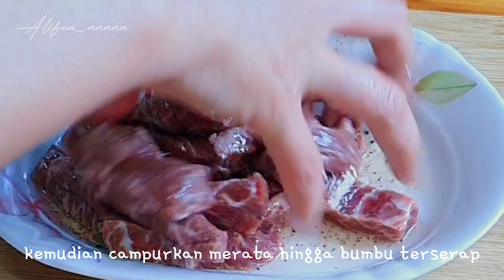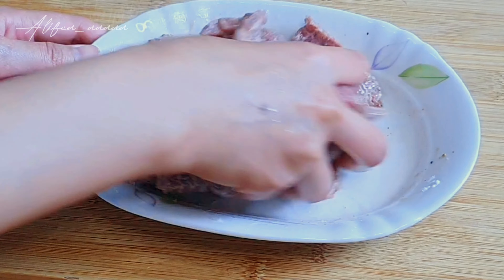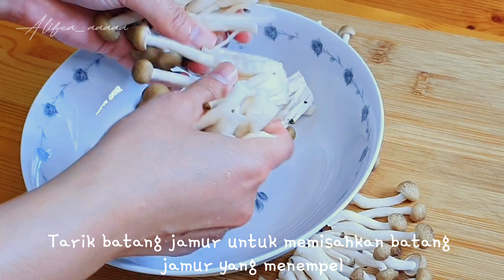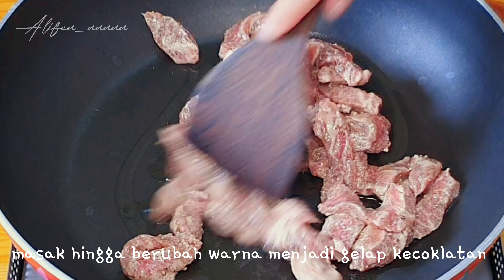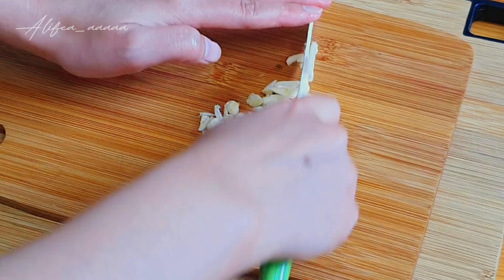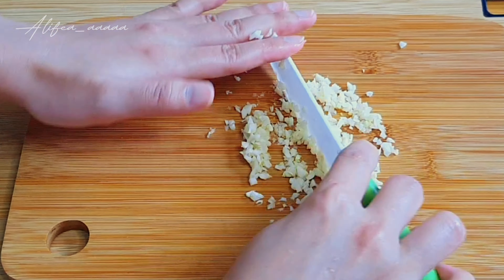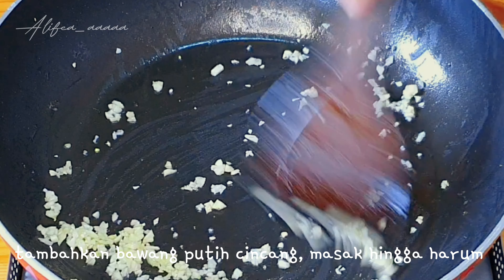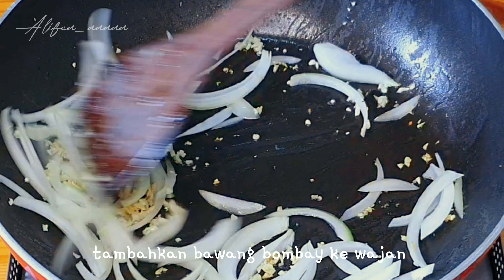easy recipes to make at home for dinner! beef and mushrooms Chinese style,beef marinade for stir fry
easy meals to make at home with little ingredients, beef stir fry with mushrooms and onions, beef and mushroom stir fry recipe, stick strips recipe, beef steak strips recipe ideas, beef strips recipe

marinade beef stir fry, beef marinade for stir fry, beef and mushrooms recipe, beef and mushrooms Chinese style, easy recipes for dinner at home, stir fry mushrooms Chinese style

beef stir fry vegetable at home, beef stir fry with vegetables, easy meals to make at home, how to make something delicious at home, easy recipes to make at home for dinner

Subtitles available,
you can reduce the speed to 0,75
or you can even challenge 2x speed

ingredients
-250 g beef, cut into strips
0.5 tsp salt
0.5 tsp black pepper
1 tbsp water
1 tbsp sesame oil
1 tbsp corn flour
1 tsp soy sauce
2 tsp oyster sauce
1 tsp brown sugar
1 tbsp sesame oil
-1 pack of Hongxi/shimeji mushrooms, discard shimeji mushroom roots, Pull it off to separate the attached mushroom stem
-3 shiitake mushrooms, stem ends cut off, then cut the shiitake mushrooms into strips, Shiitake mushroom stalks cut into thin pieces, if you don't like them you can throw them away
-3 cloves of garlic, chopped
-1/4 onion, cut into thin strips
process
-prepare beef that has been cut into strips, add salt, pepper, water, sesame oil, then mix evenly until the spices are absorbed, add corn flour, then mix evenly again and rest 15 minutes.
-prepare a frying pan and pour oil on it, add beef to pan, cook until the color changes to dark brown, remove beef from pan and set aside
-add garlic to the pan, cook until fragrant. add onions to pan and cook until wilted, add shimeji and shiitake mushrooms to the pan, Saute until the mushrooms turn brown and the water content in the mushrooms reduces, add beef, soy sauce, Cook until the soy sauce aroma comes out and is mixed evenly. add oyster sauce, brown sugar, sauté evenly for 1 -2 minutes,
- add sesame oil, mix evenly, Turn off the heat, transfer it to a plate and it's ready to serve
-and garnish sprinkle with green onions